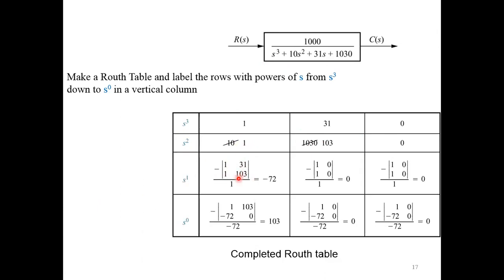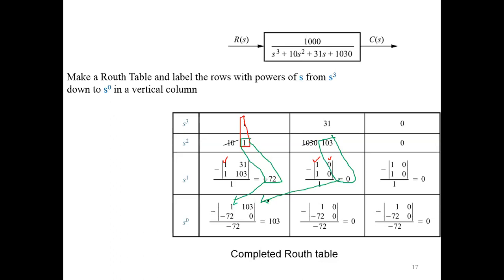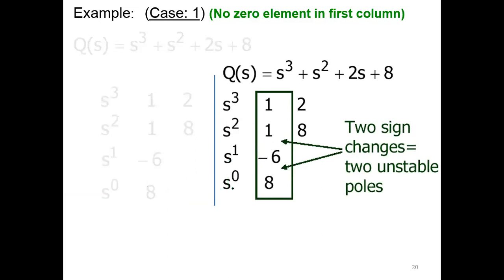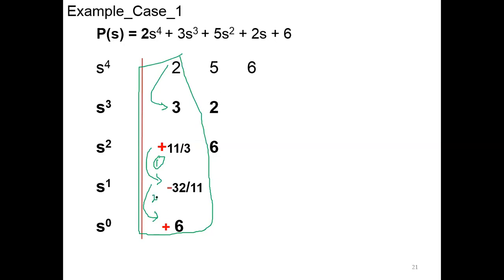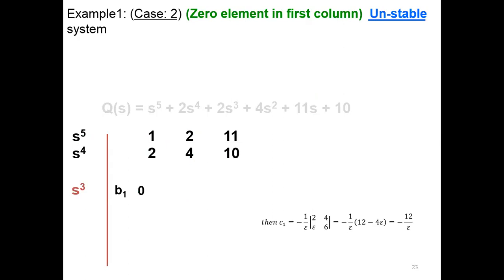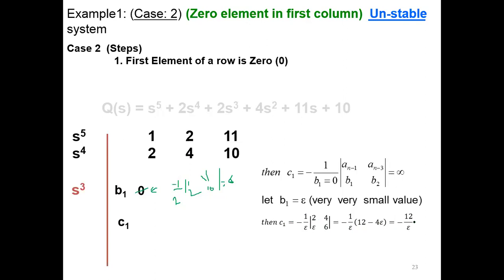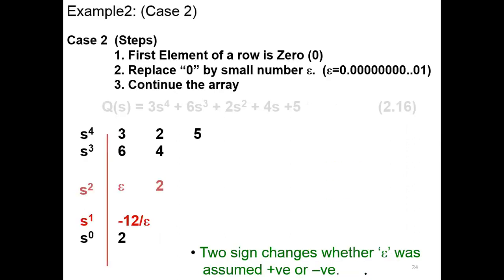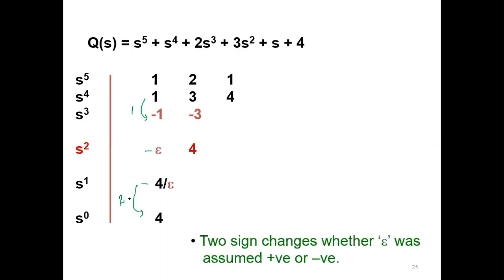Routh Hurwitz Criterion (Lecture 19)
The Routh-Hurwitz criterion for stability is a method that yields stability information without the need to solve for the closed-loop system poles.